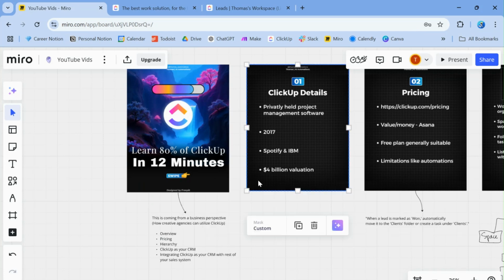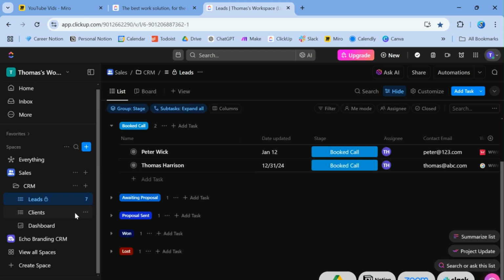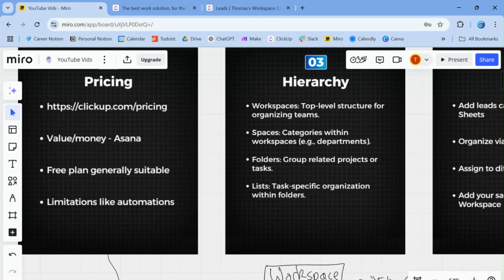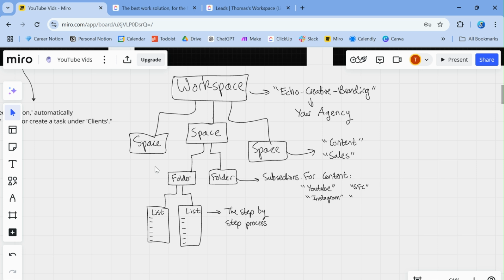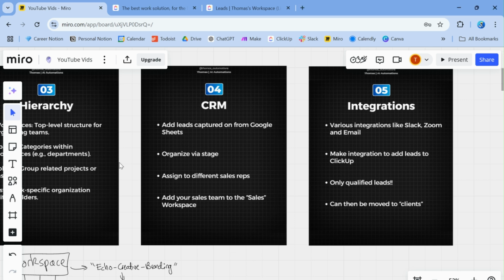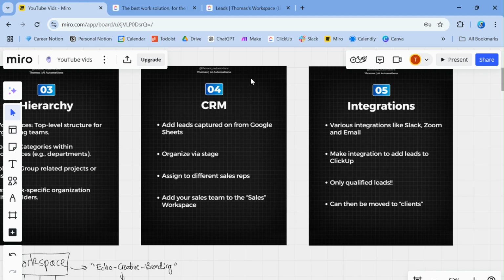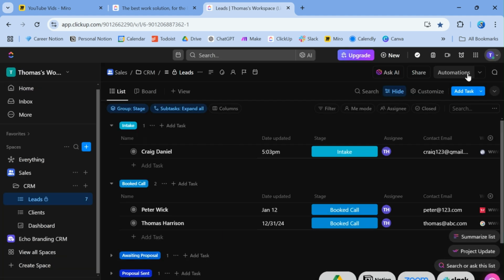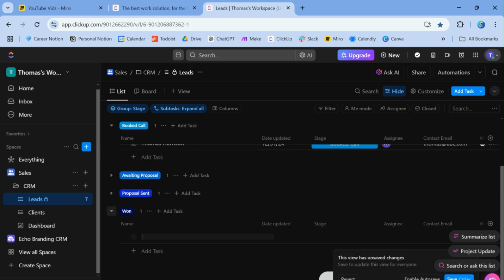Learn 80% of ClickUp in 12 minutes | Beginners Tutorial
This is one of the best tools out there currently.

Although Monday & Asana are also great, ClickUp is arguably the better option for project management and building your companies CRM.

👋 About this channel:
Hi, I’m Thomas and my goal is to build an AI-powered automation agency which specializes in helping creative agencies streamline their client conversion process. I upload weekly videos on Artificial Intelligence, Lead Conversions, AI Automation & the Agency Sales Funnel.